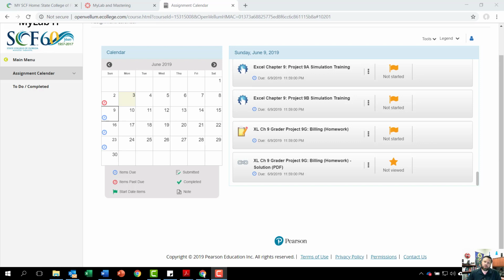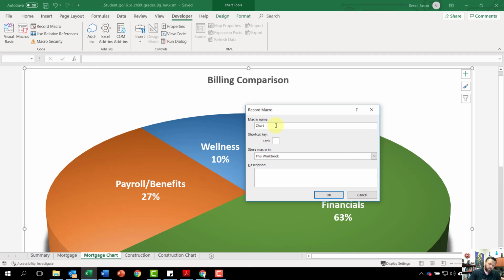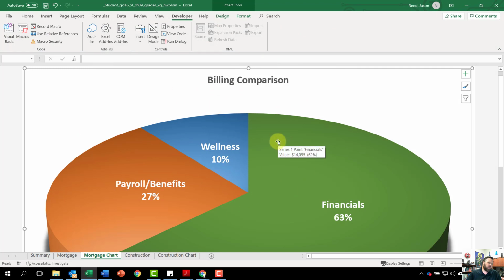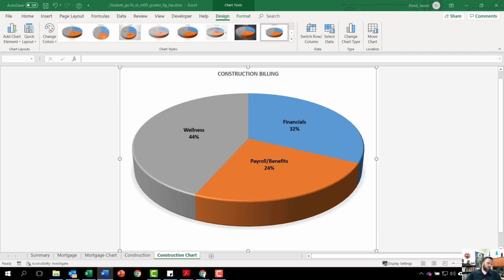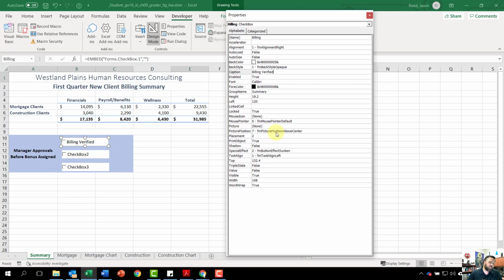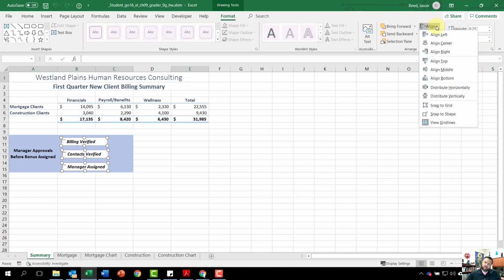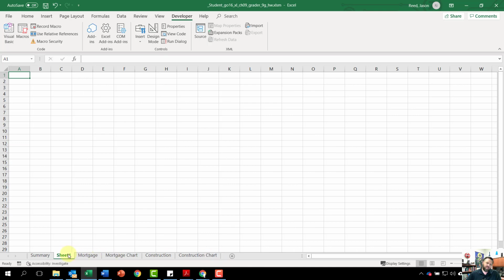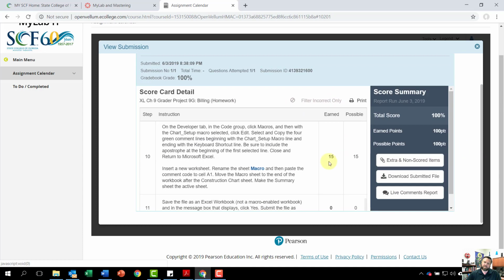OLD - Excel Chapter 9 Grader Project Walkthrough